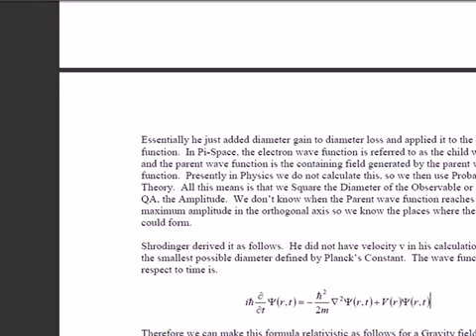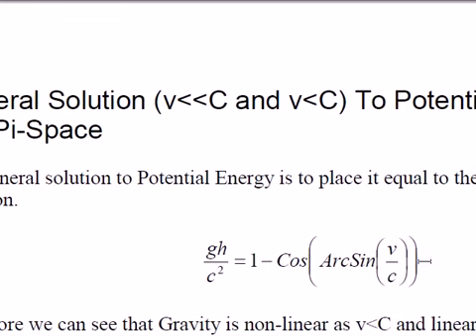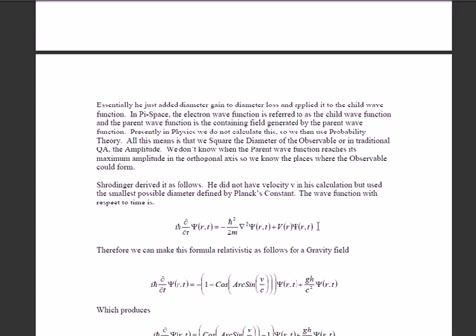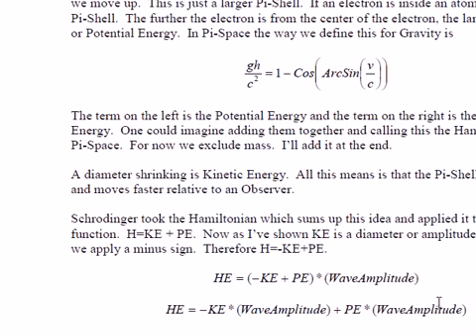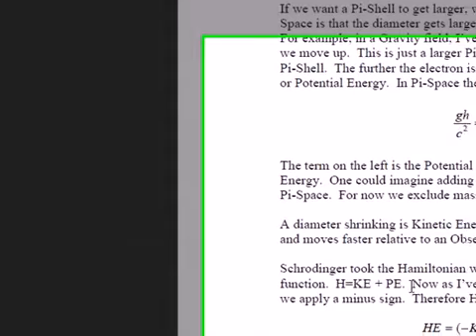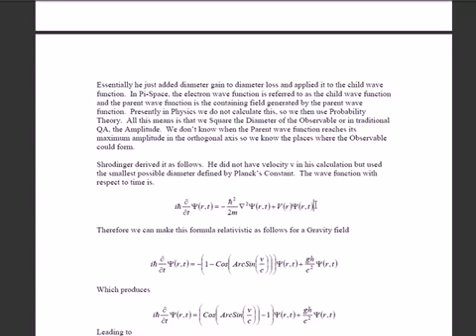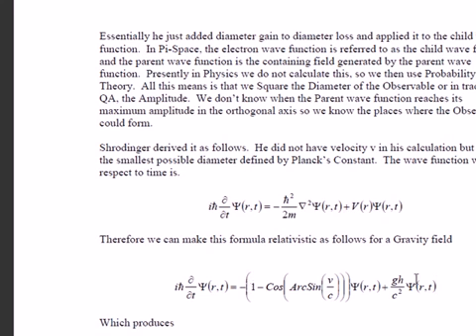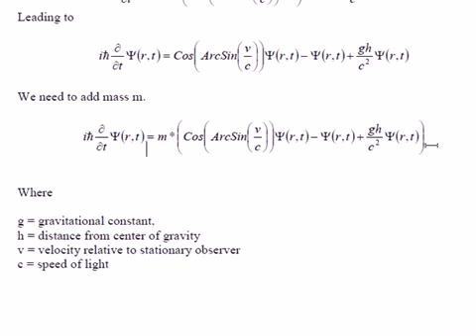Schrodinger Wave Approach applied to the Pi-Space Theory Gravity Solution